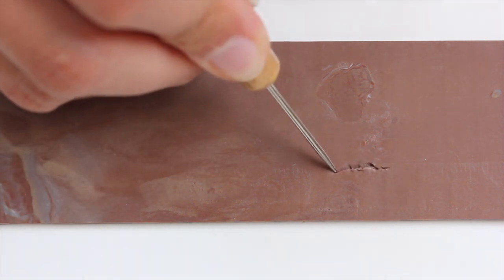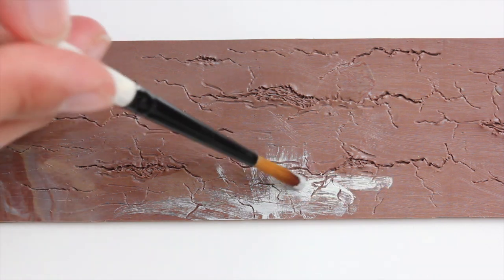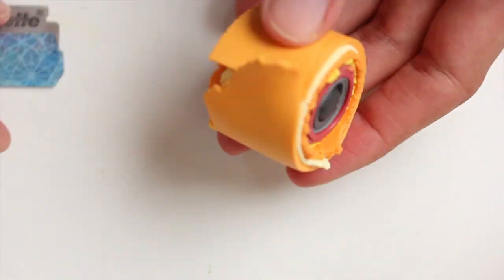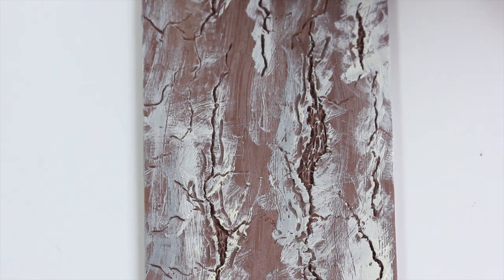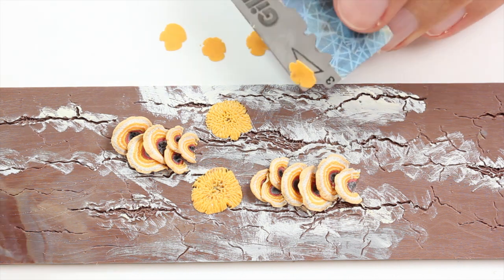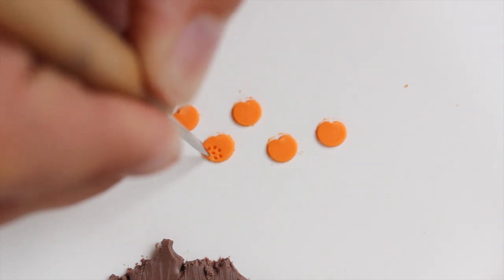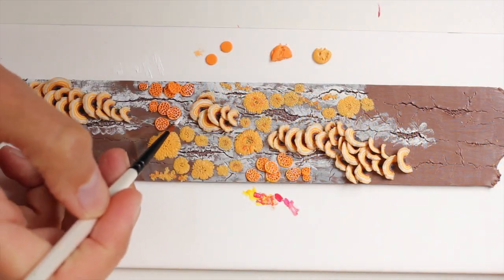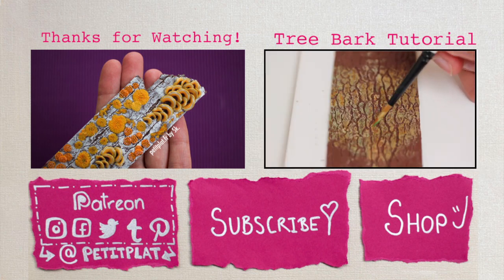Polymer Clay Fungus, Mushrooms & Lichen on Old Tree Bark // Easy Fimo Tutorial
Orange fungus and lichen on a sculpted tree bark.
Made from fimo polymer clay and acrylic paints.

Hole fungus : Favolaschia calocera

◉ART SUPPLIES◉
Polymer clay brands I use are Fimo and Cernit.
A c r y l i c P a i n t s

D r y P a s t e l s